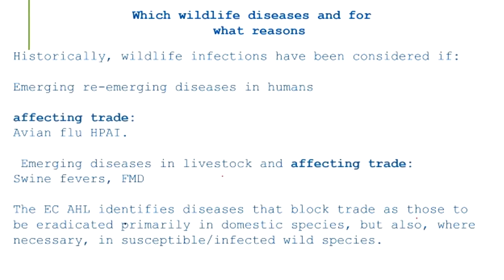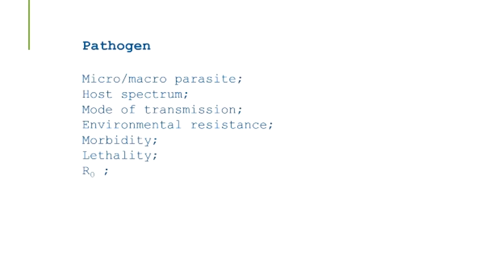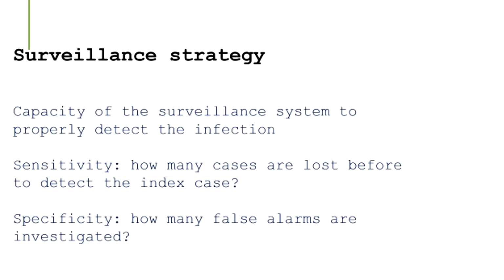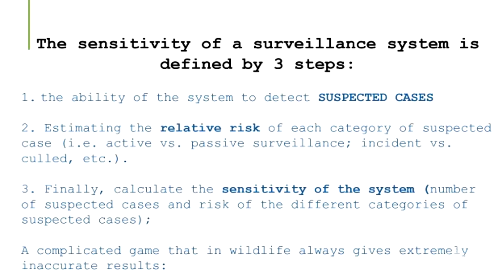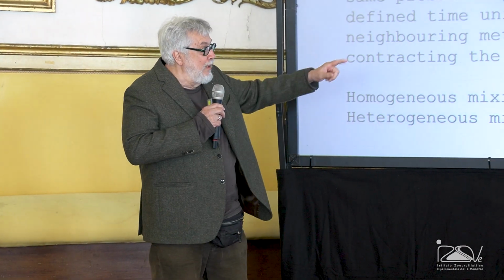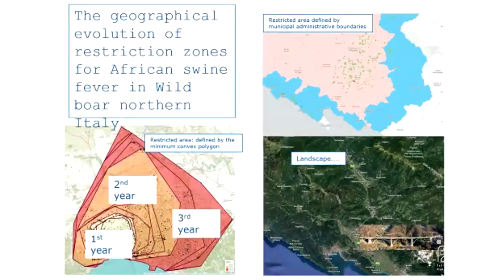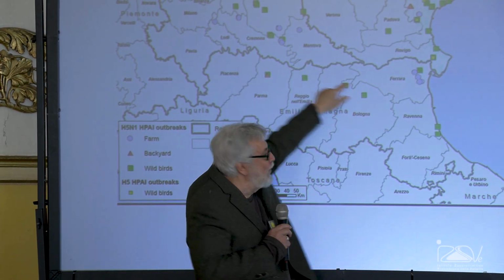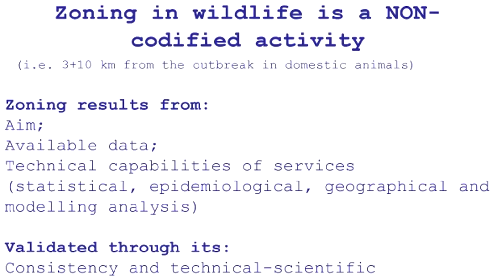GEOZONE SEMINAR - 04 - Vittorio Guberti (University of Bologna)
The seminar «Advancing geospatial data in veterinary medicine» was held in Padua (Italy) on friday 23 May 2025.

The seminar was organized by the Istituto Zooprofilattico Sperimentale delle Venezie (IZSVe) within the activities planned by the GEOZONE project.